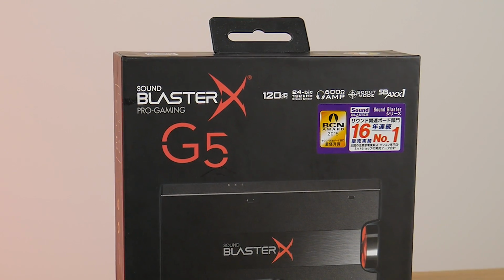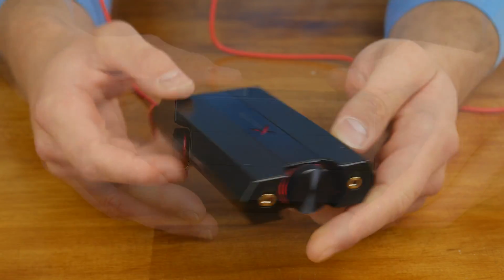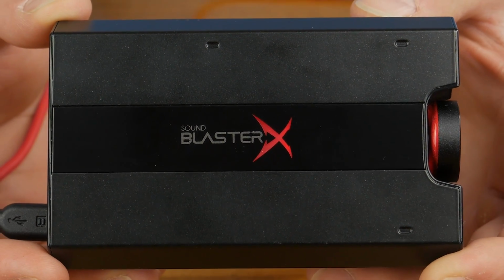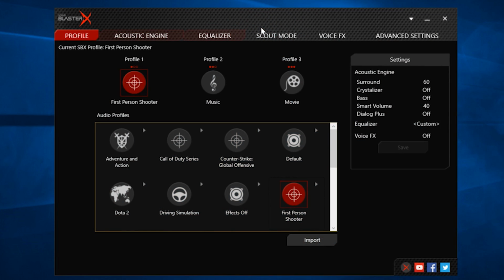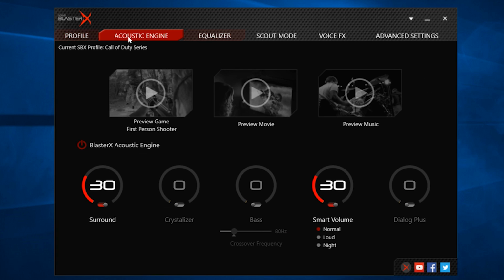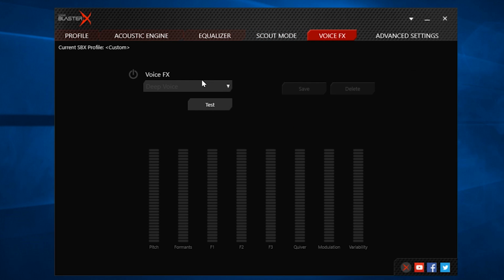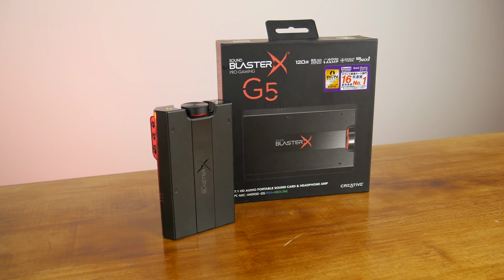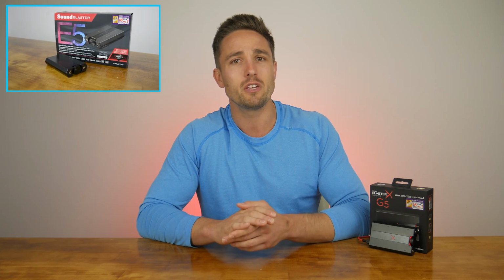Creative Sound BlasterX G5: Review - The best portable audiophile sound?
Check prices now

link]/V3OkBY

VIDEO INDEX

0:00 - Intro
0:48 - Design, ports & buttons
1:36 - Internals & hardware
2:14 - Software
3:55 - Sound performance
4:12 - Overall
4:25 - Pricing